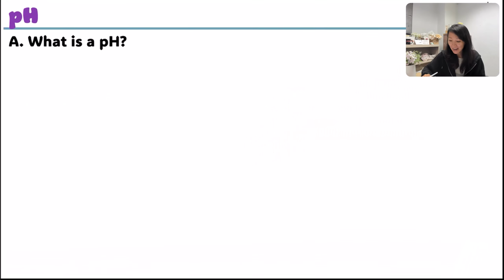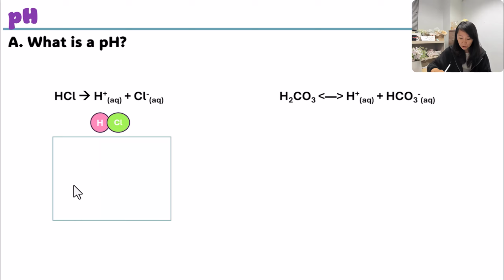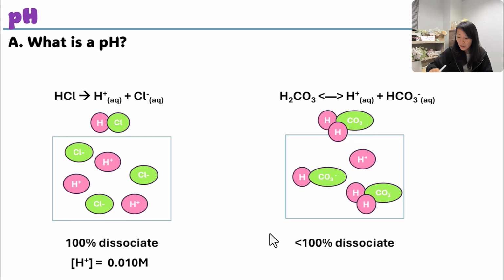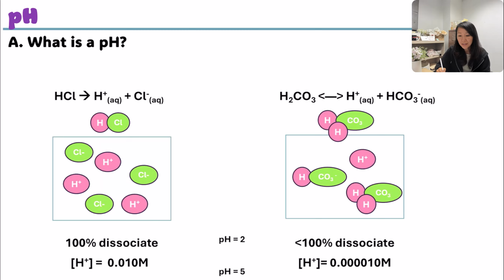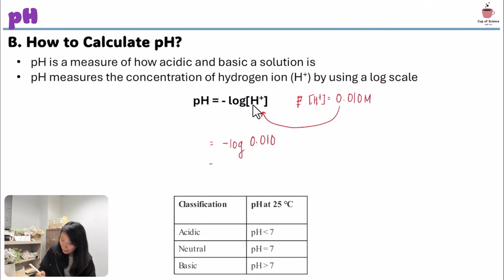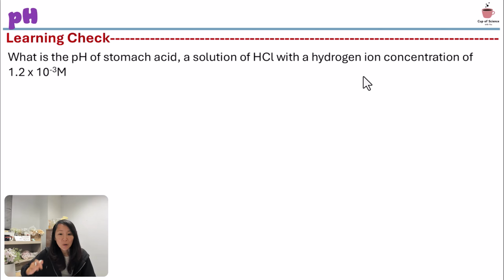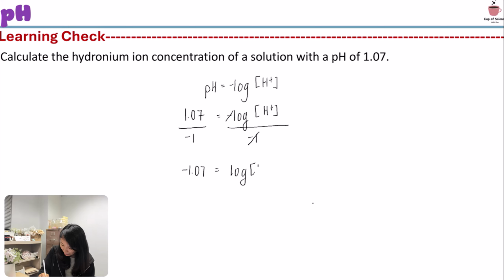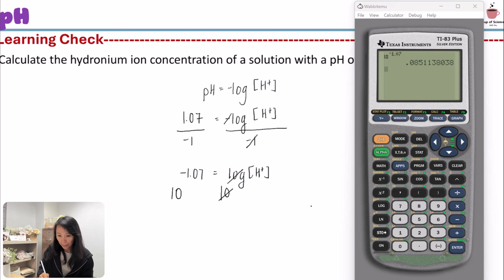pH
Section 6.7 pH (CHEM 2)